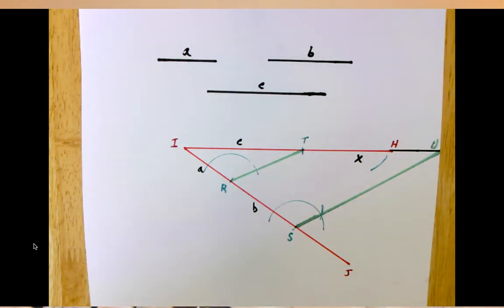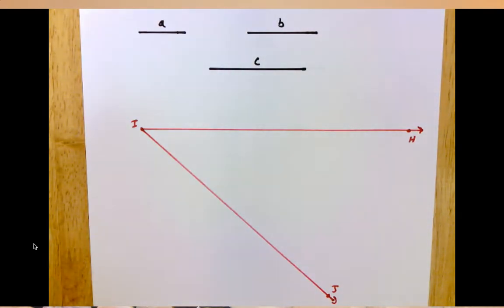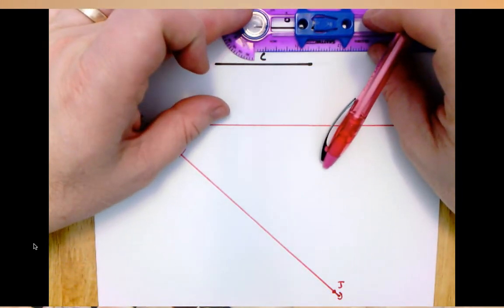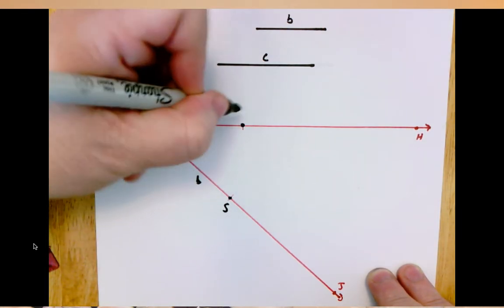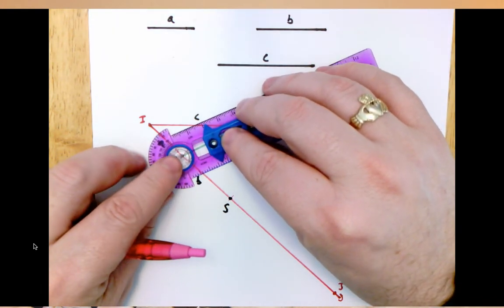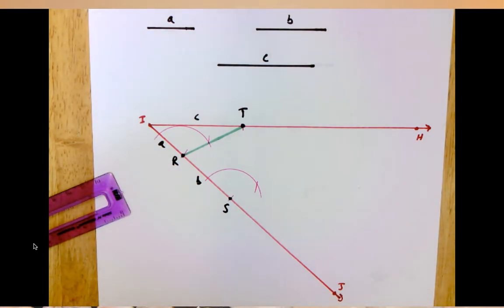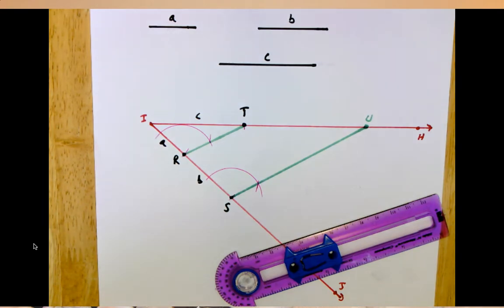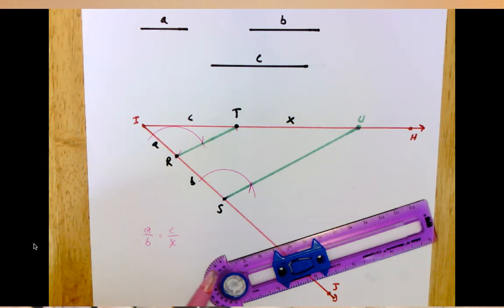Construction #17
Constructing a Segment Proportional to Three Other Segments (not in the Big Ideas Math Geometry textbook)